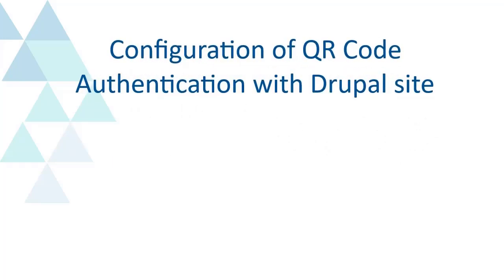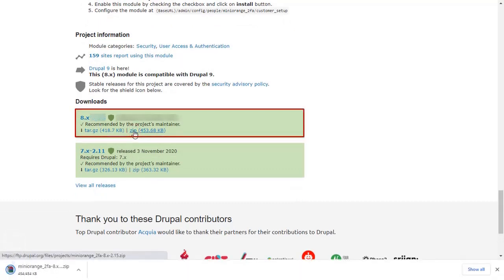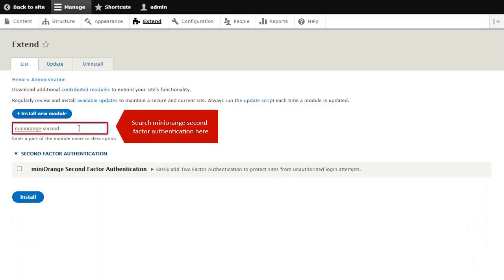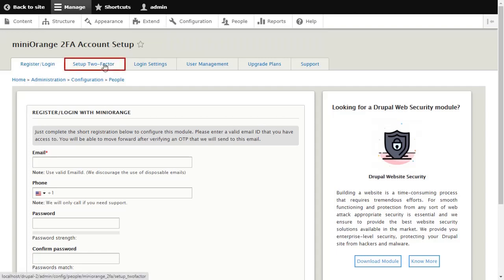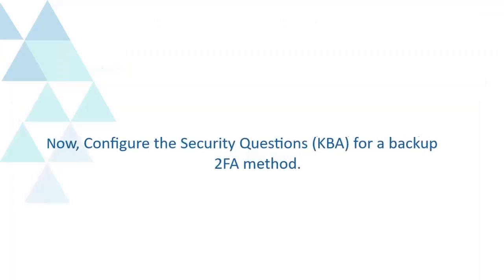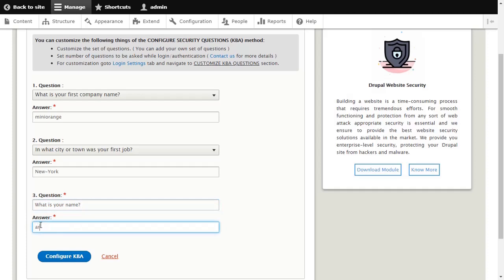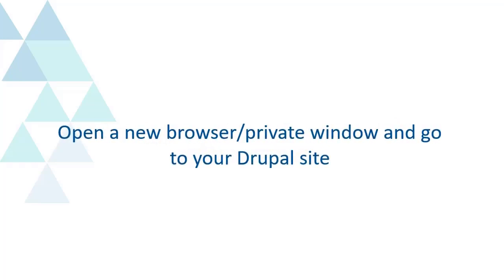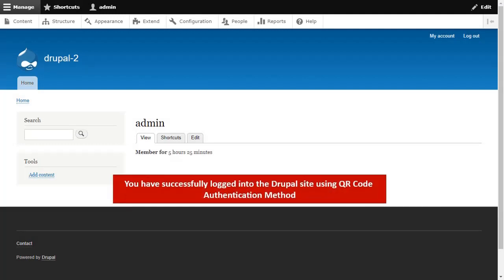Drupal Two factor Authentication (2FA) using QR Code Authentication | MFA for Drupal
Setup QR Code Authentication method with Drupal Module. This video will help you to configure the QR Code Authentication method as Two Factor Authentication (2FA) method for Drupal Module.

2FA for the Drupal module will add a second layer of authentication to your Drupal account to increase the security of your site from unwanted hacks and unauthorized login attempts.